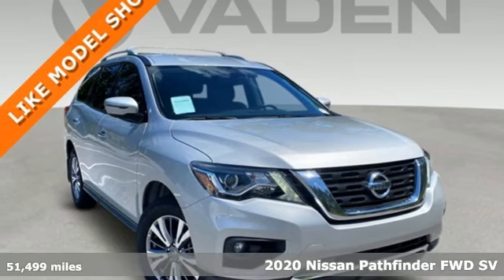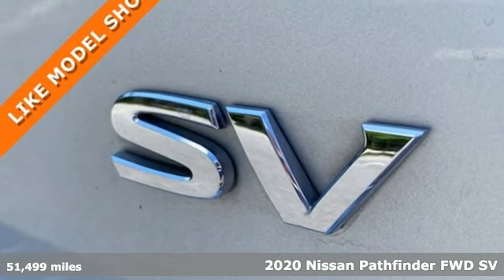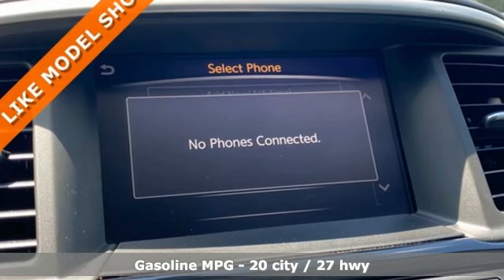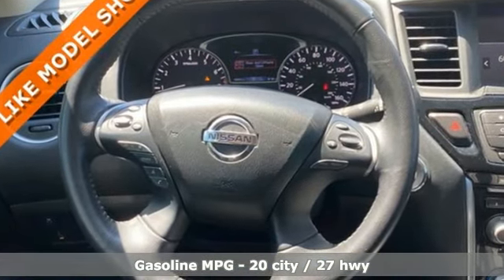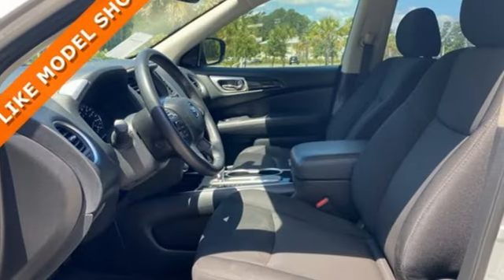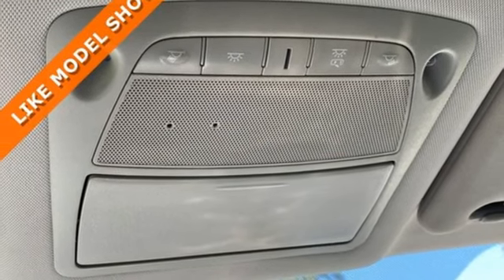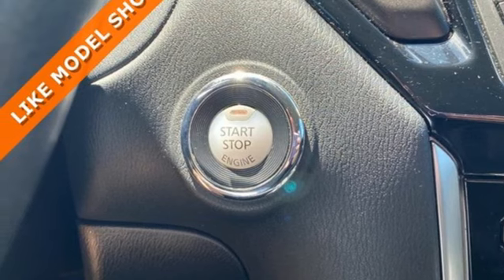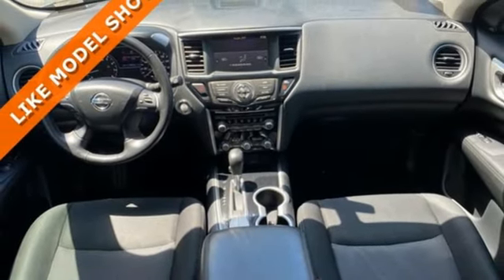2020 Nissan Pathfinder Bluffton, SC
Year: 2020
Make: Nissan
Model: Pathfinder
Trim: SV
Engine: 6 3.5 L
Transmission: Variable
Color: Brilliant Silver Metallic
Interior: Charcoal
Mileage: 51499
Stock #: LC623112
VIN: 5N1DR2BN9LC623112
Vaden is pleased to offer 2020 Nissan Pathfinder SV in Brilliant Silver Metallic, Beautifully equipped with all the essentials and then some!ONE OWNER, BLUETOOTH, PREMIUM WHEELS.CARFAX One-Owner.Winner of the Better Business Bureau's Diane Wahrman Torch Award for Marketplace Ethics. Streamlined internal process that helps simplify your car buying experience. We use the most advanced technology to ensure that our vehicles are priced most competitively in our market.

Address:
200 Fording Island Rd.